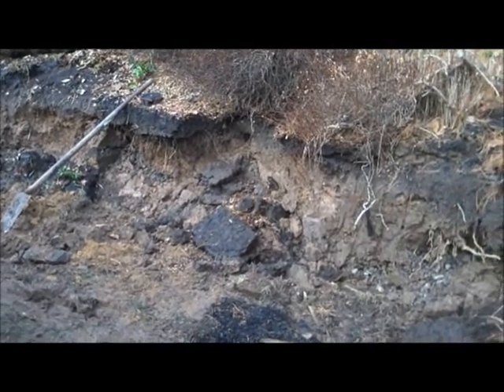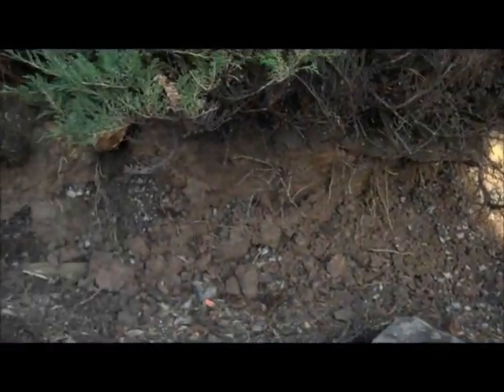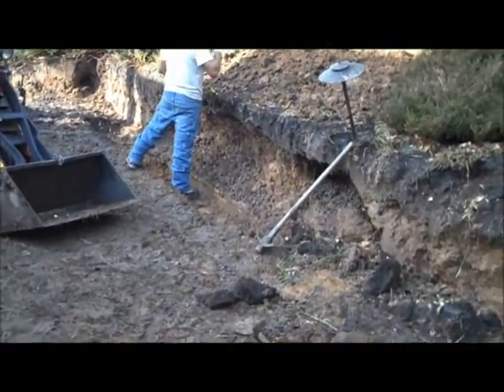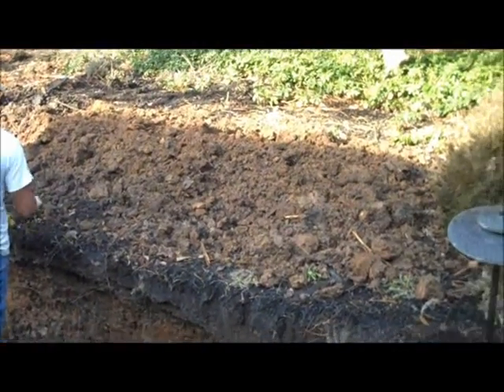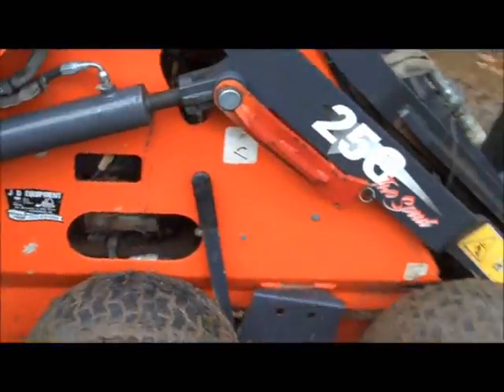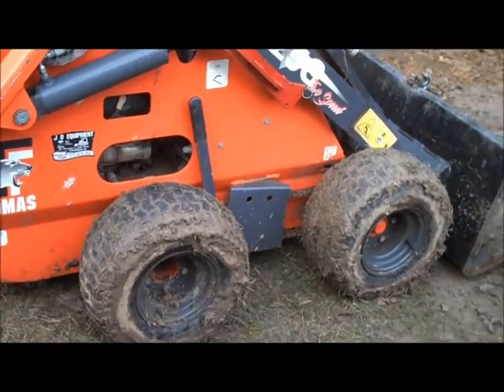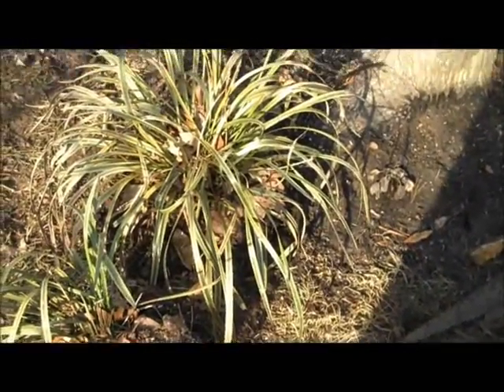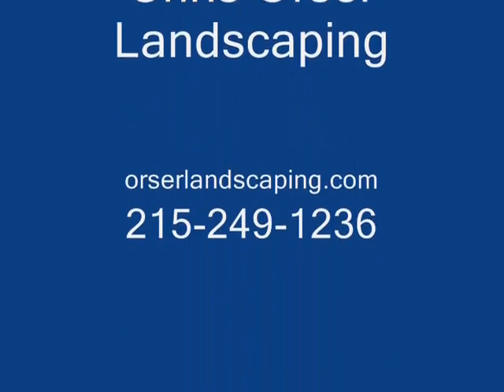2 Retaining Wall.Chalfont/New Britain, Bucks County PA Area Landscaping: orserlandscaping.com